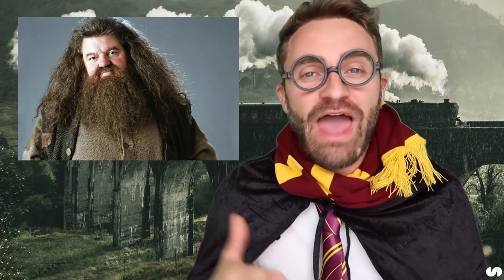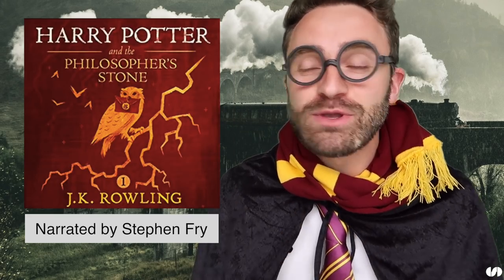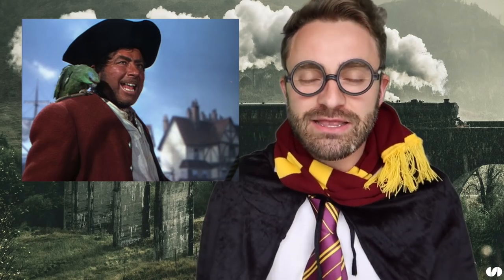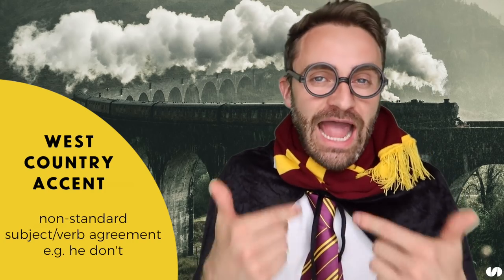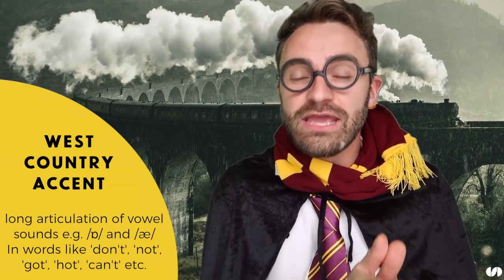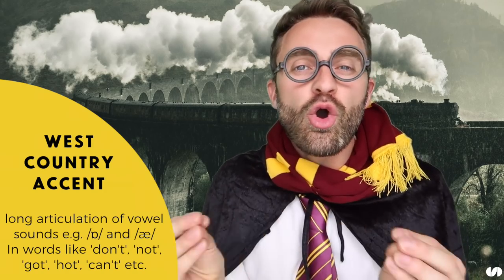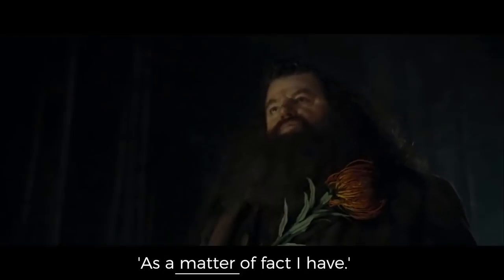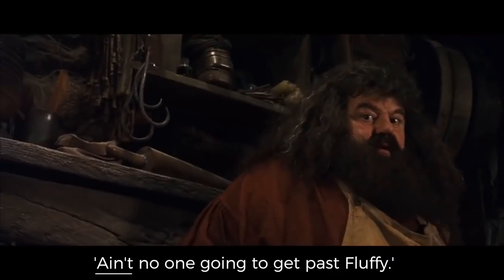Learn Hagrid's British Accent (HARRY POTTER) | West Country Accent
In this video we look at the wonderful British English accent of Hagrid in the Harry Potter films. He speaks with a distinctive West Country accent.

Courses & Books